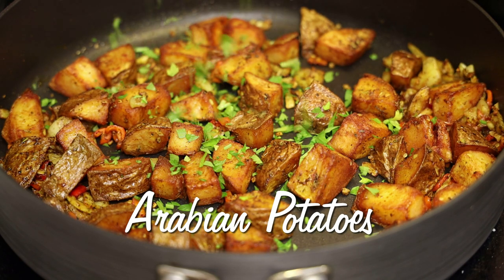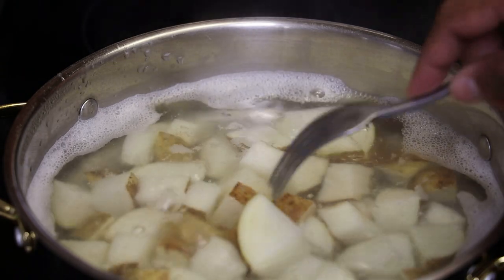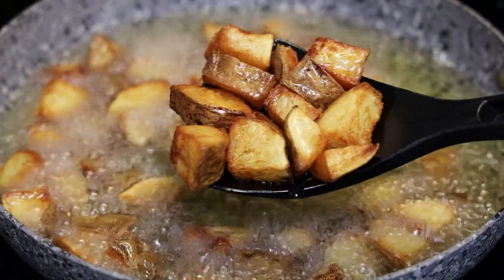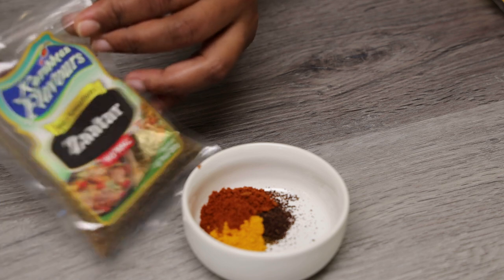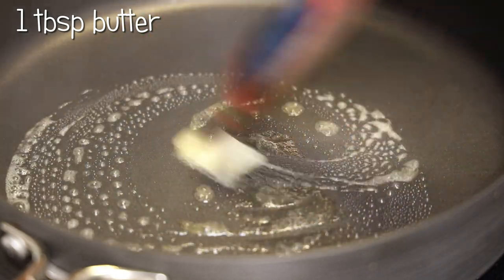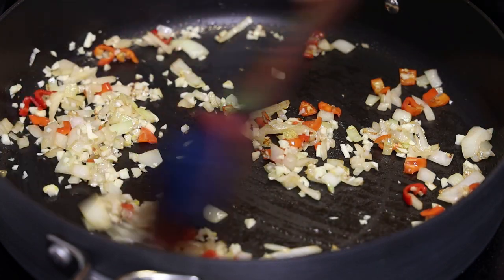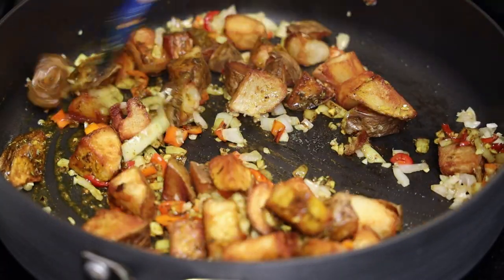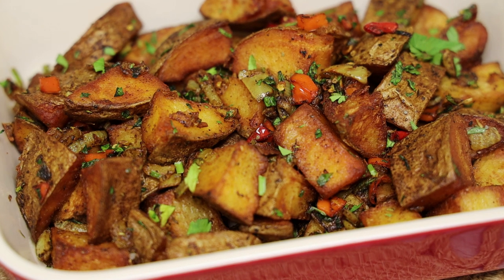How to make Arabian Potatoes ( VEGAN) - Episode 1069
2 large potatoes chopped with skin on
2 tsp salt
1 tbsp butter ( vegan )
1/2 cup onion chopped
4 pimento peppers chopped
1 tbsp minced garlic
1/2 tsp sumac
1 tsp zaatar
1/4 tsp turmeric
1 tsp paprika
2 tsp extra virgin olive oil
1 tbsp chopped parsley